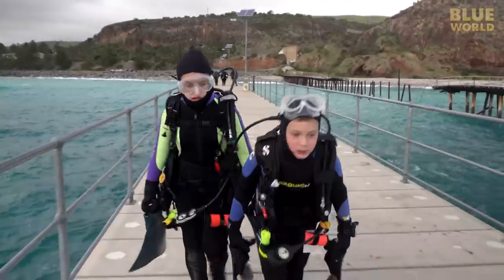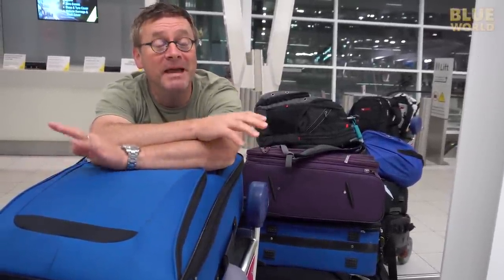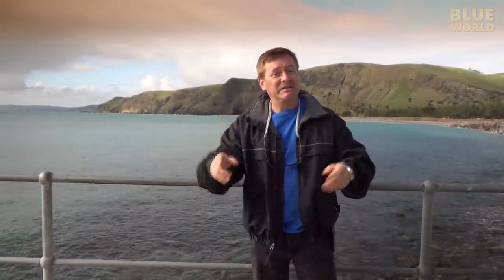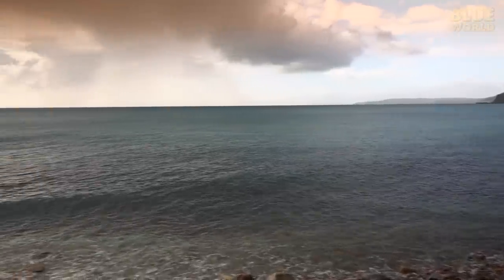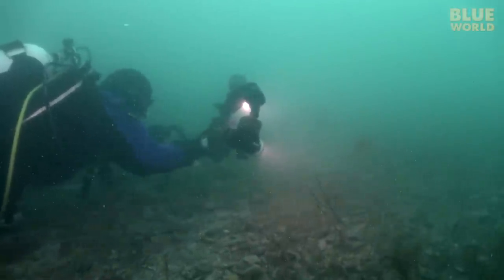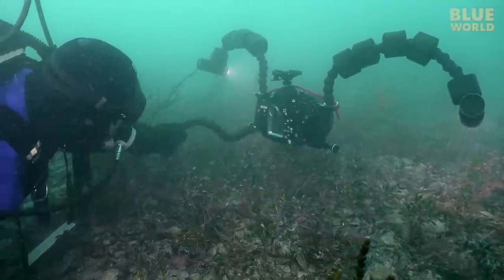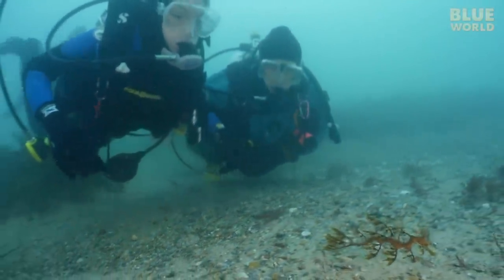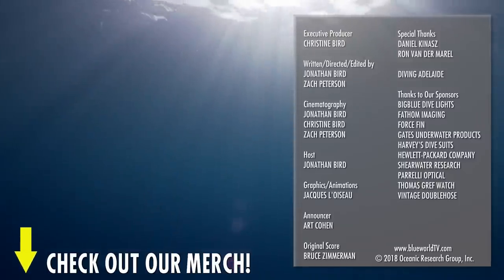Leafy Seadragons of South Australia (Is it a fish or seaweed?)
In an epic expedition down under, the Bird family goes on a search for the most exquisite seahorse in the world--the Leafy Seadragon!  Just south of Adelaide in South Australia is a place where the "Leafies" can be found!  But the water is cold and the wind is blowing!